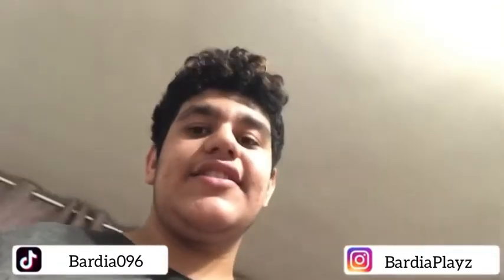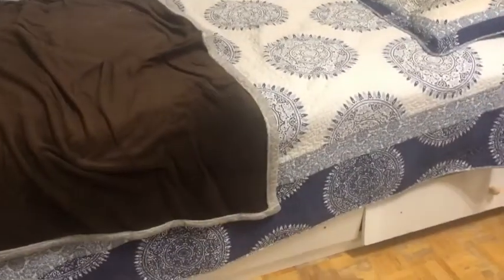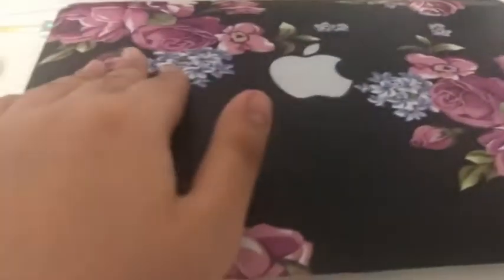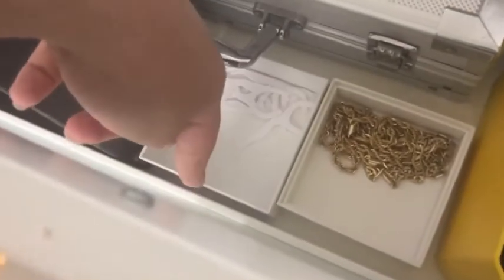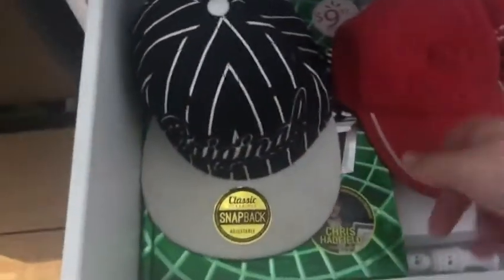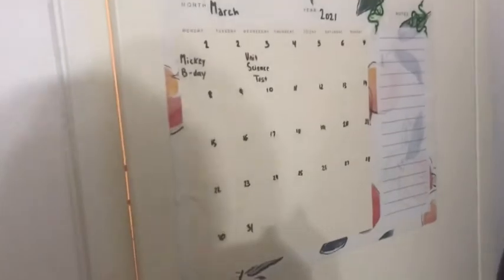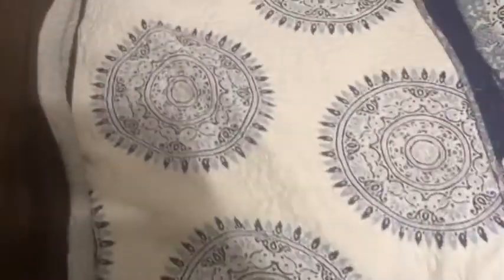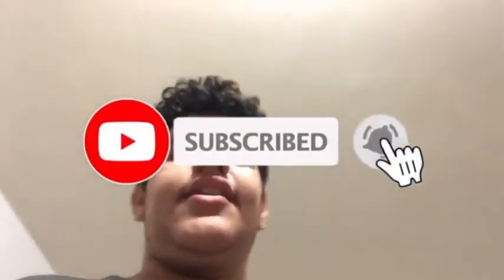BARDIA ROOM TOUR!!!!!! #1 SHORT VLOG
Today I be doing a room tour!
This is my first vlog ever